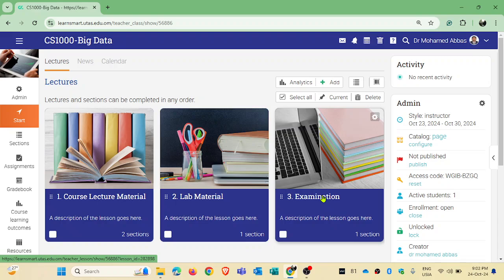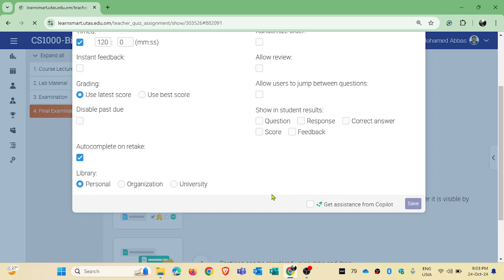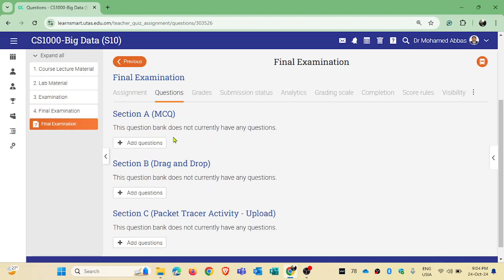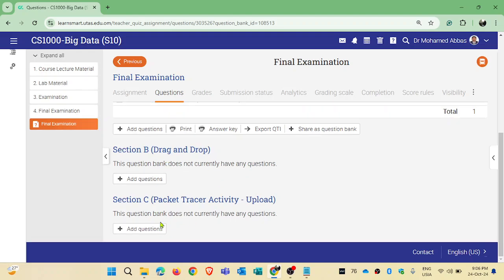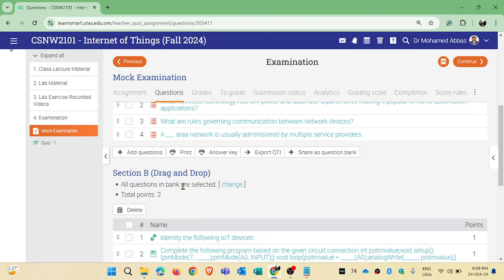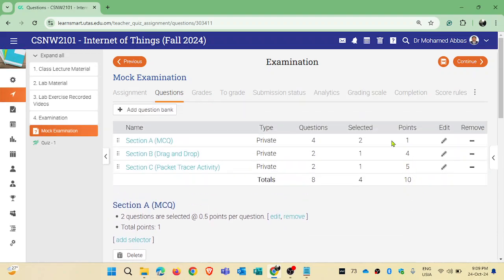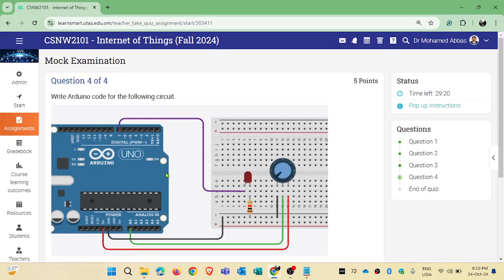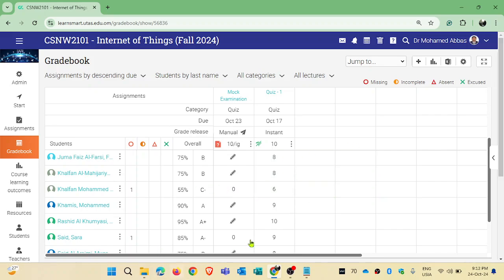Quiz Question Bank Creation in Learnsmart LMS